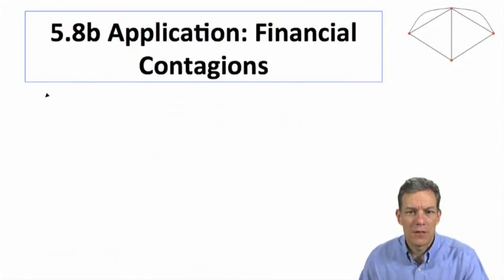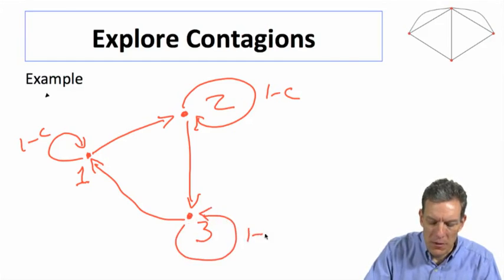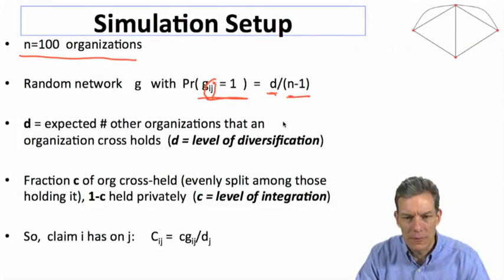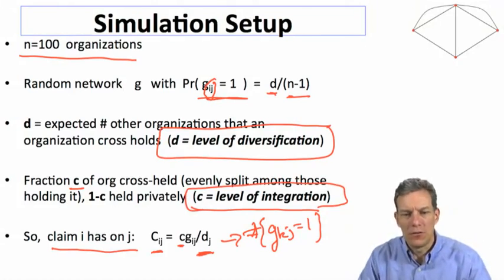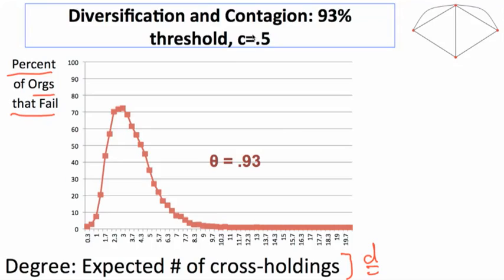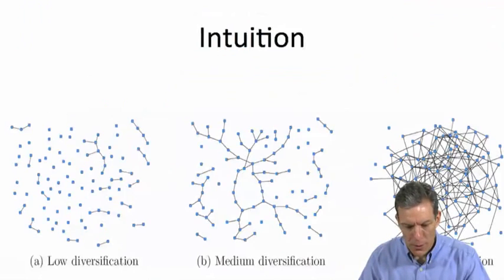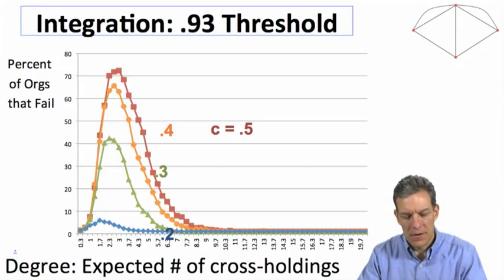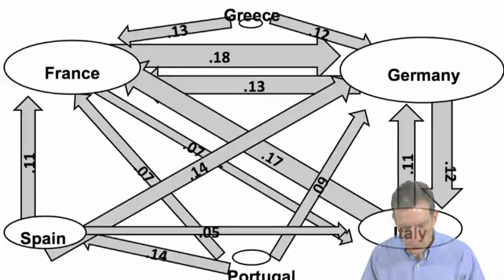Social and Economic Networks 5.8b Week 5: Application Financial Contagions (Optional Advanced)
An application of network study to financial contagions